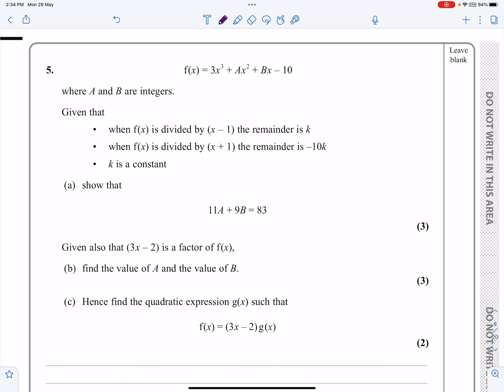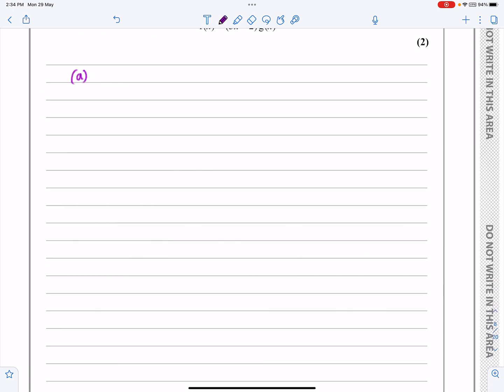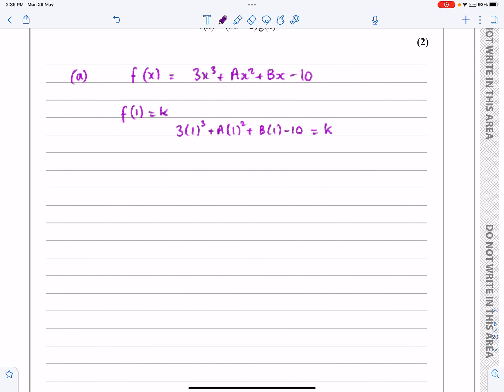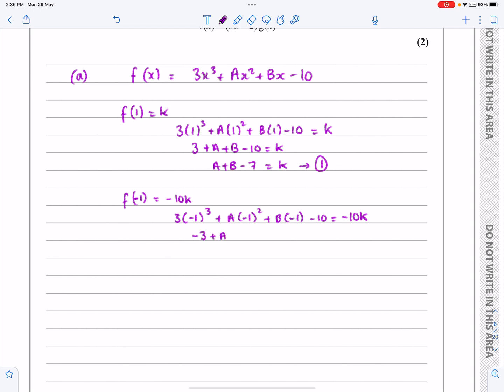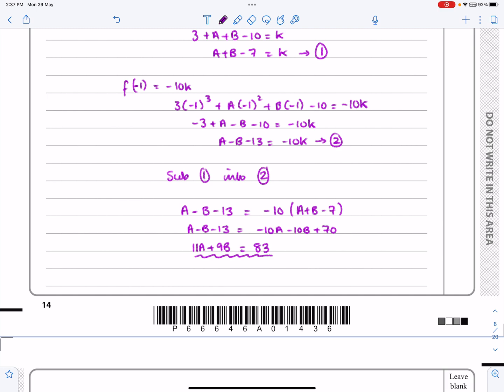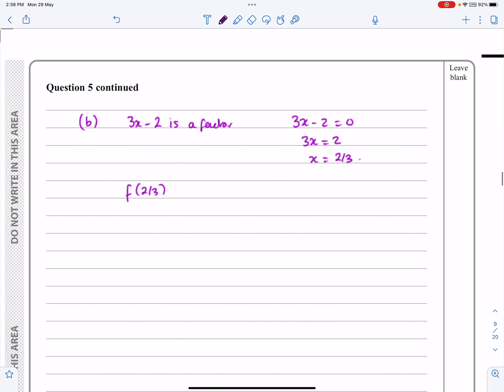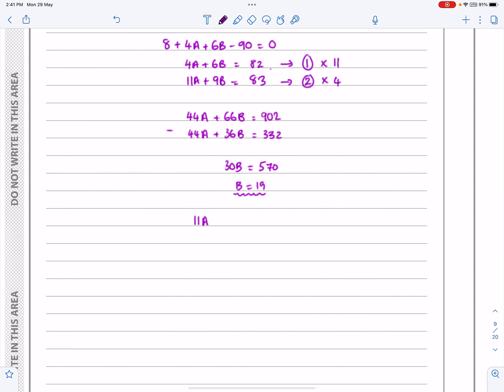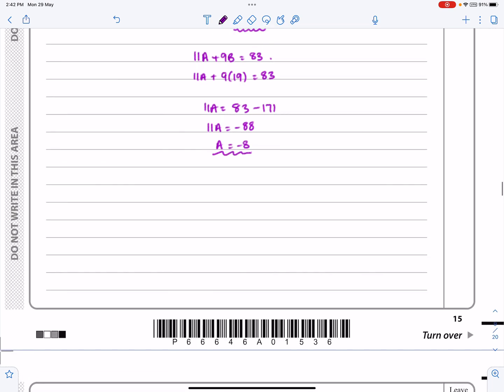IAL Edexcel Jan 2022 P2 Q5, Algebraic Methods, Dividing Polynomials, Factor, Remainder Theorem Pure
IAL Edexcel Jan 2022 P2 Q5, Algebraic Methods, Dividing Polynomials, Factor Theorem, Remainder Theorem, Pure